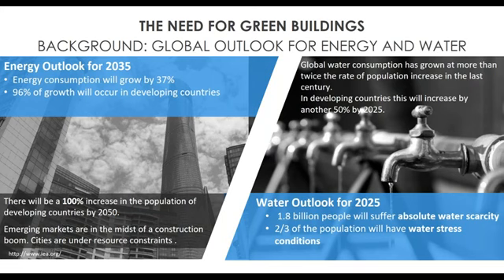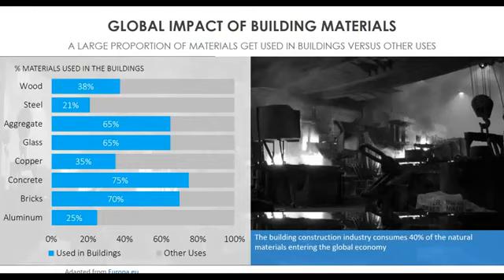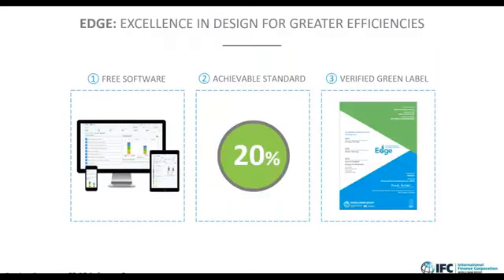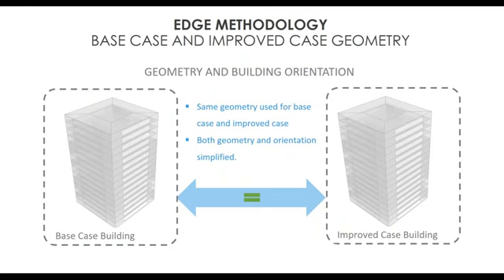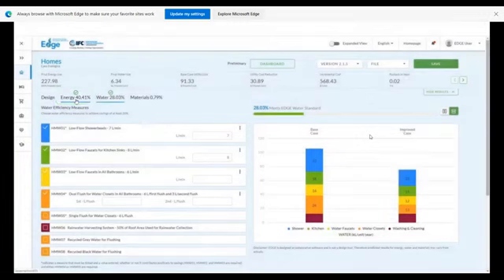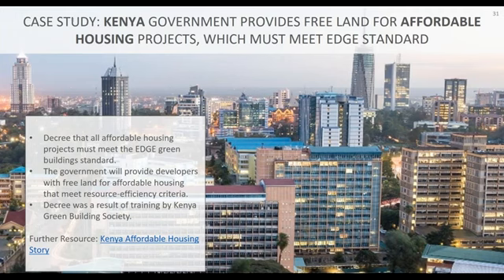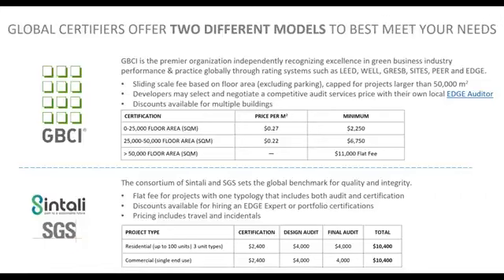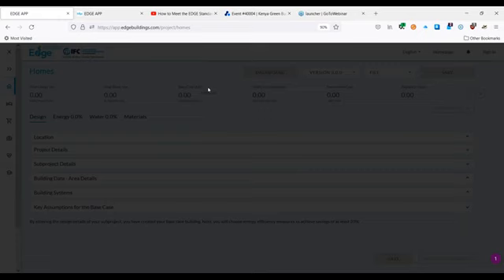GREEN BUILDING DESIGNING USING IFC EDGE